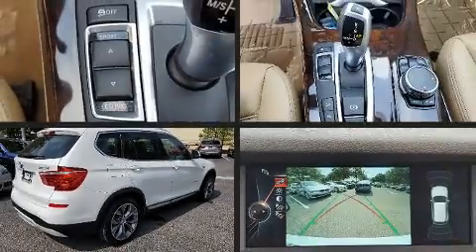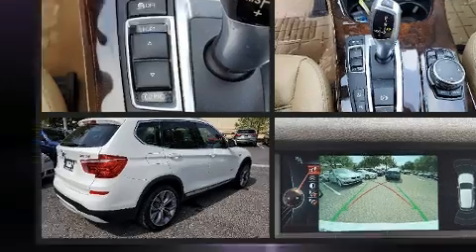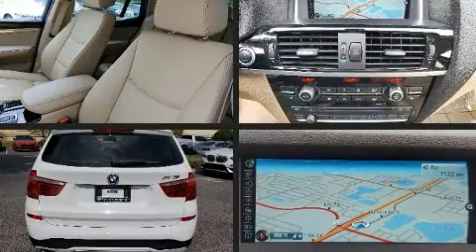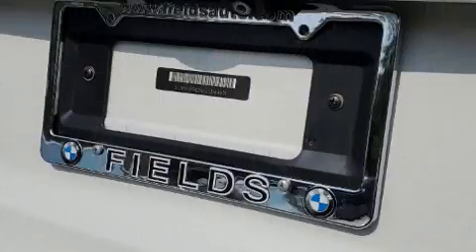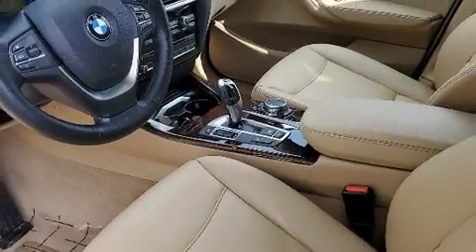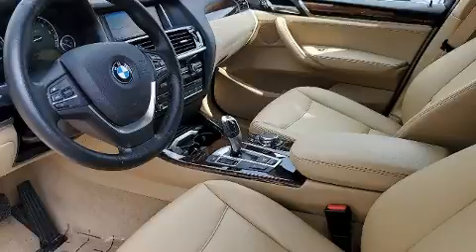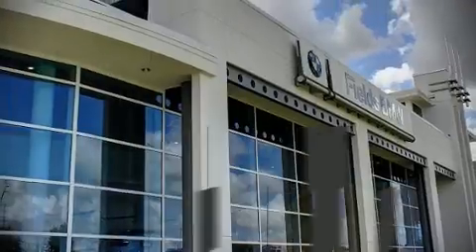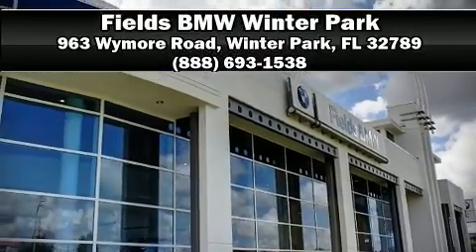2016 BMW X3 xDrive28i in Winter Park, FL 32789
You can expect a lot from the 2016 BMW X3. With fewer than 25,000 miles on the odometer, you'll be impressed by a spectacular blend of technology, style and refinement. Under the hood you'll find a 4 cylinder engine with more than 200 horsepower, and for added security, dynamic Stability Control supplements the drivetrain. All wheel drive provides for safe passage, regardless of road or weather conditions. The engine breathes better thanks to a turbocharger, improving both performance and economy. BMW prioritized fit and finish as evidenced by: front and rear reading lights, speed sensitive wipers, a leather steering wheel, power front seats, fully automatic headlights, a roof rack, and seat memory. Take assurance in side curtain airbags, providing head protection in the event of a severe collision. It also arrives with a Carfax history report, providing you peace of mind with detailed information. We have a skilled and knowledgeable sales staff with many years of experience satisfying our customers needs. We'd be happy to answer any questions that you may have. Come on in and take a test drive!